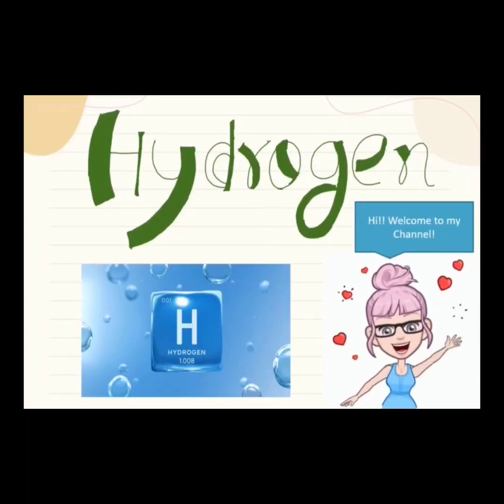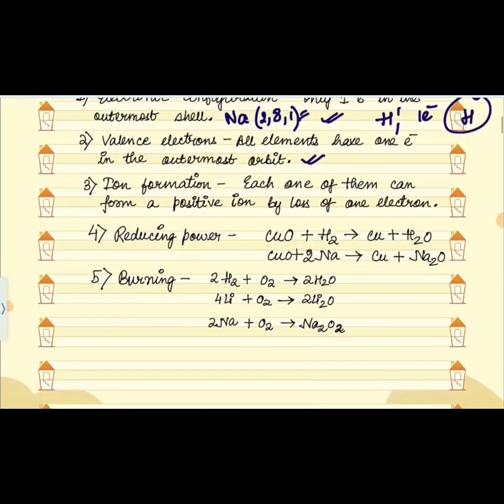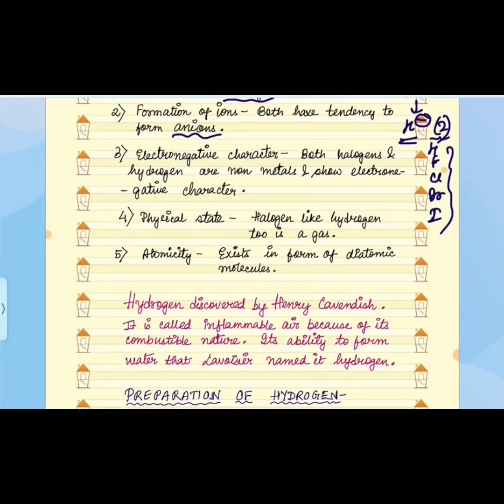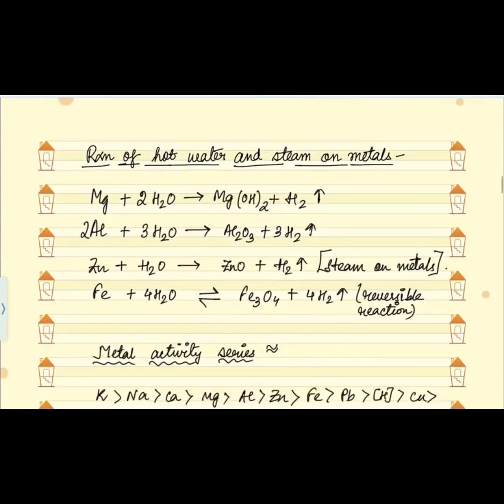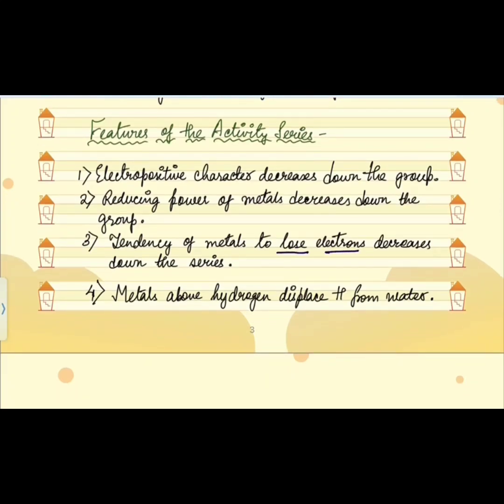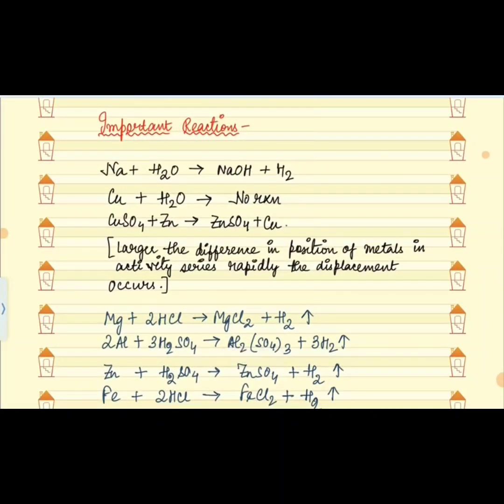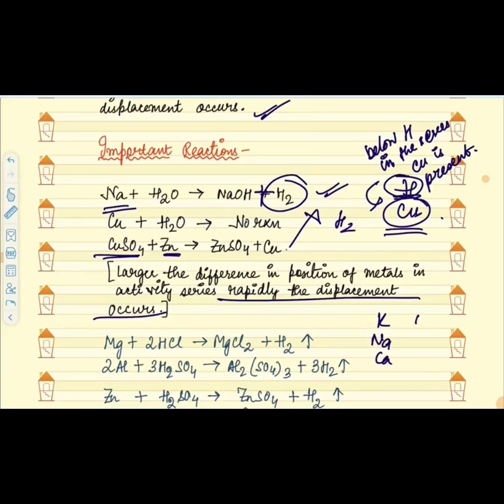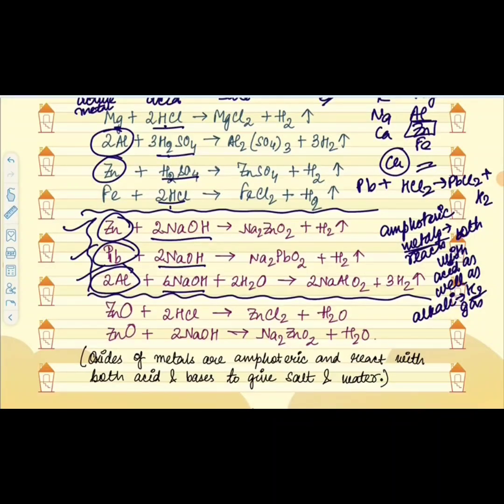Hydrogen (part 1 )| class 8 & 9| icse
In this video I have explained the basic part of the chapter hydrogen.
Position of hydrogen in the periodic table.
Similarity with halogens and alkalis.
Preparation of hydrogen from alkali metals.
Metal activity series and formation of hydrogen gas.
Amphoteric metals.